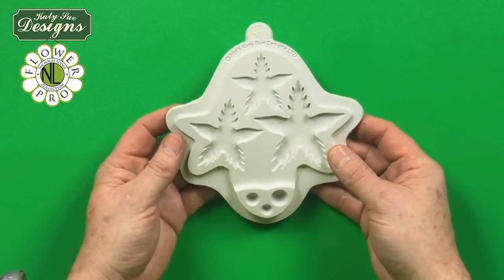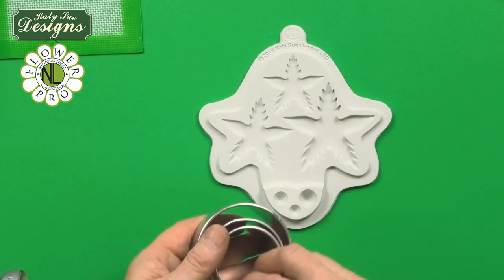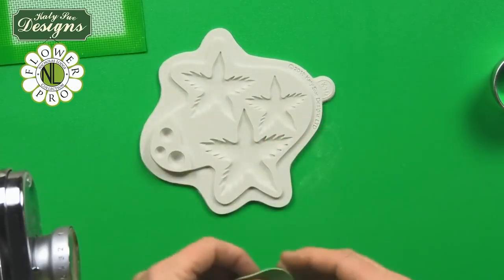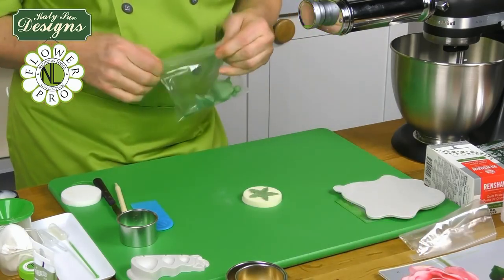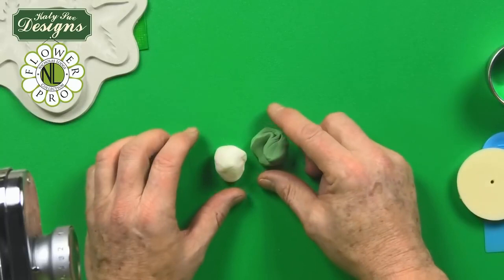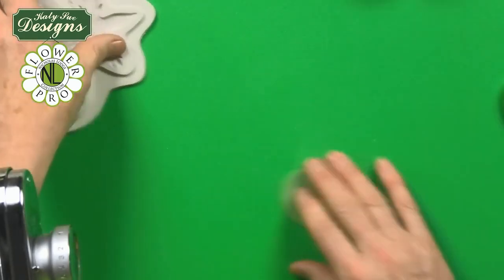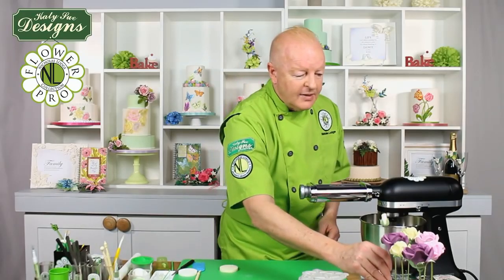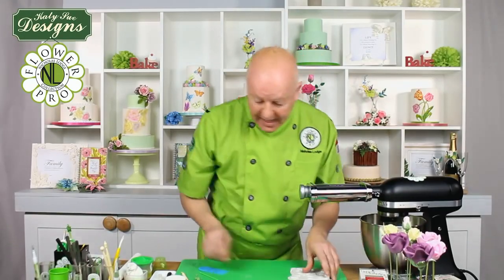Molde de silicona para fondant cáliz de flor, de Katy Sue Designs | María Lunarillos | tienda & blog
Envío: 24-48 horas. Contra reembolso aceptado. 30 días para devoluciones.